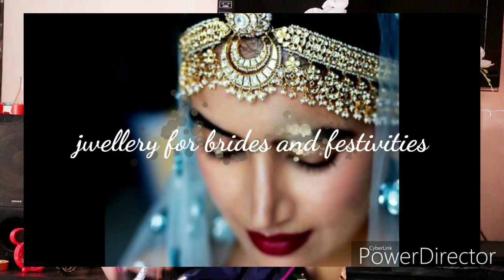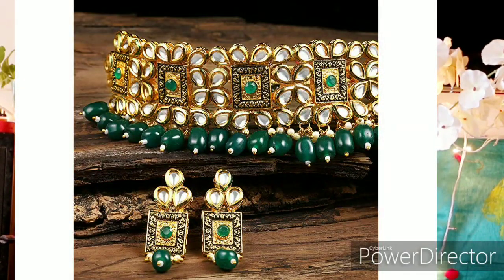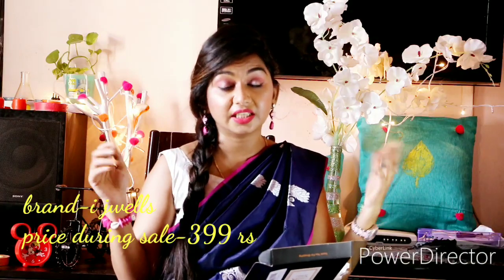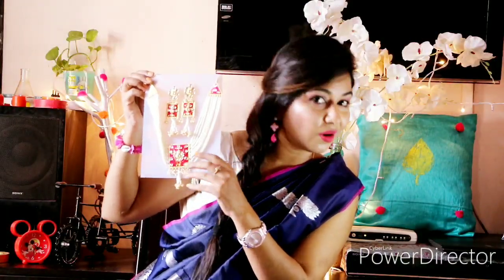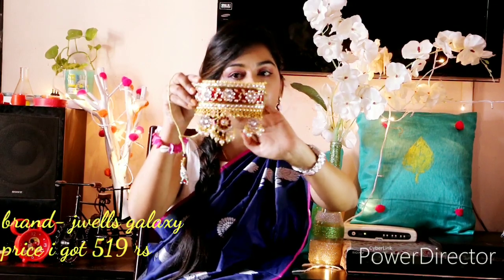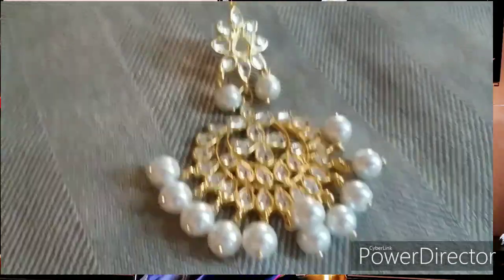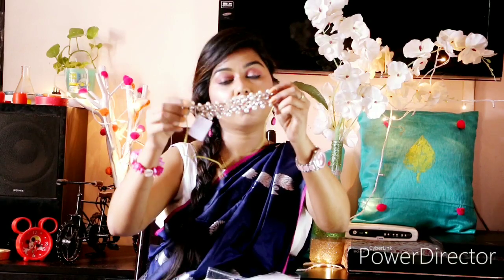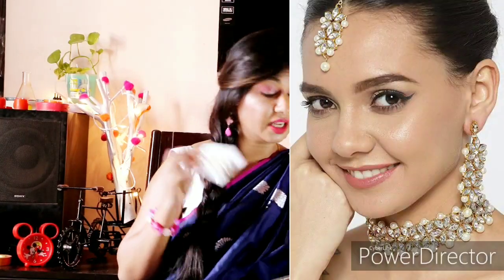jewellery haul#Festivejewelleryhaul#jwelleryhaul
today i ma sharing the jwellery haul from amazon ,the same jwelley is also available on myntra and flipkart as well. the jewellery buying link from amazon are

green set

marroon choker set

golden set kundan

fushia pink set

royal pearl set

bronze set simple choker style

hey guys welcome to my channel ,this is vrushali i make videos in fashion,product reviews ,shopping hauls,vlogs,makeup,lifestyle n so many topics. so subscribe my channel to give me a boost n support n dont forget to like share and hit the bell icon to get notified about my future upload.

So guys you can check some of the link for more videos on my channel

check the link below for more reviews

HERE U CAN FIND SOME THE ELEMENTS FROM THE FOLLOWWING VIDEOS.

amazon jwellery haul,Amazon Choker Necklace haul starting at Rs150 Gold Kundan Pearl choker design online shopping with kinjal,My New Jewllery Collection wedding & Festive Special jewelry Haul Anantmaya Beauty,Amazon Flipkart Jewellery Haul Under 299 Bridal Set Bracelet Earrings Jewels Galaxy Haul Heavenly Homemade,AMAZON JEWELLERY HAUL Under Rs 500 Shine with sheetal